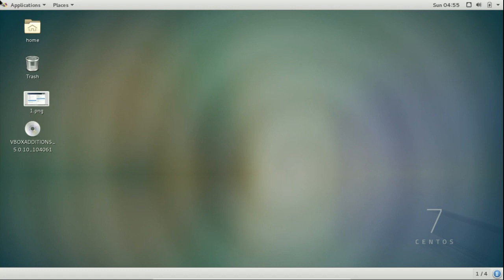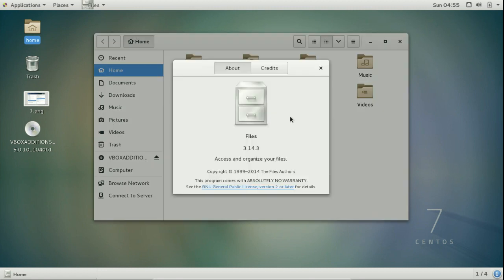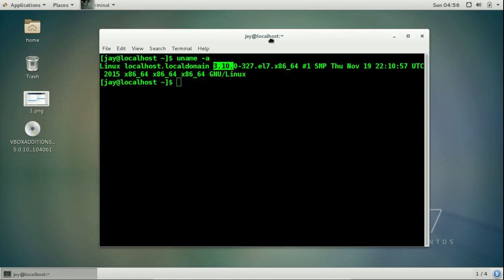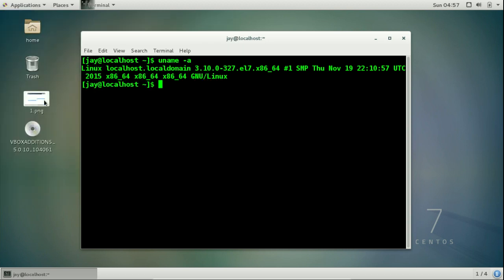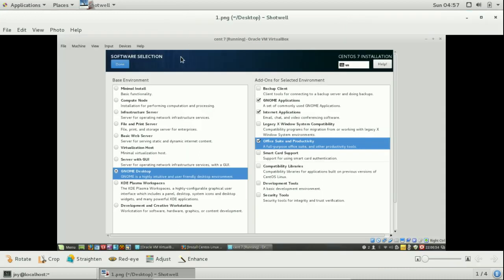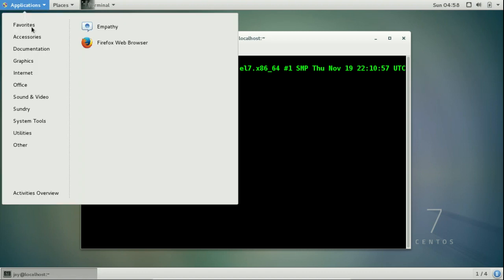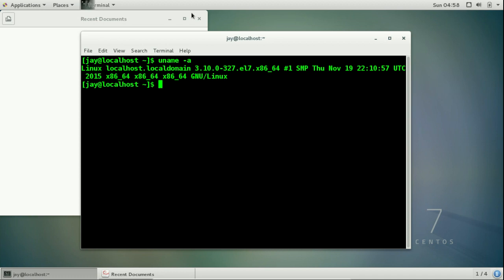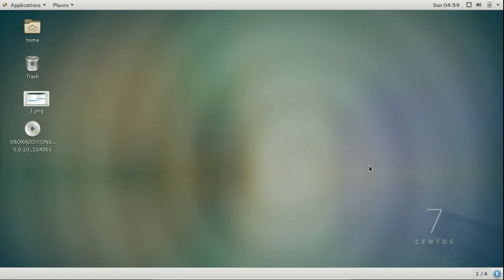CentOS 7.2 Review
One of the most popular Linux Distros on the internet.